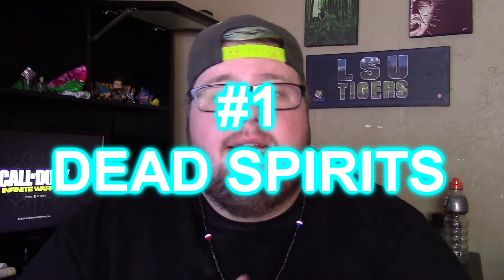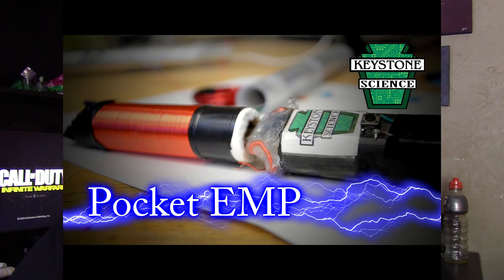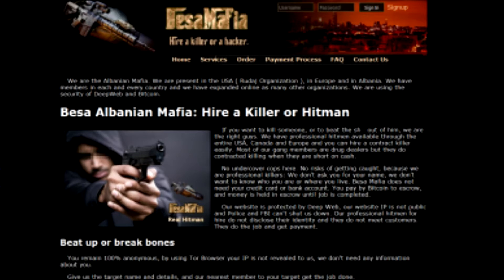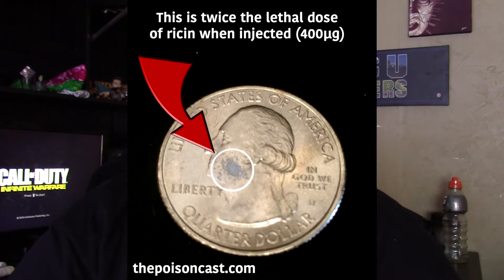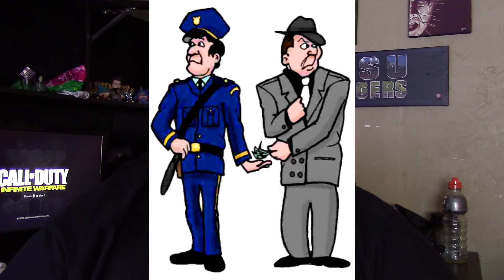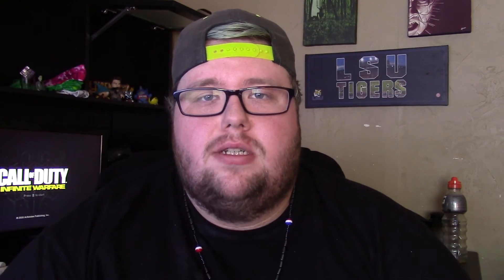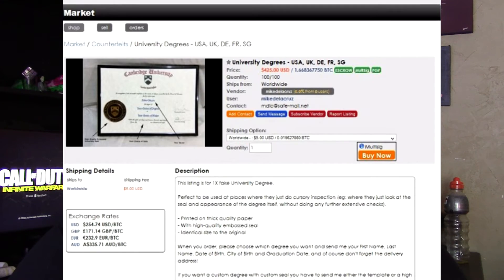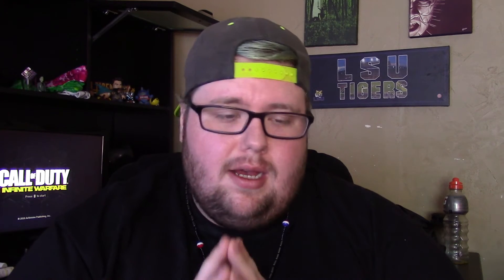TOP 7 CRAZIEST ITEMS SOLD ON THE DEEP DARK WEB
TWITTER, SNAPCHAT AND IG IS @DBOQU. FOLLOW TO KNOW WHEN IM STREAMING!

I stream almost everyday on my playstation but this channel isn't going to BE just be gaming . I will be doing challenges, reactions. Covers of songs, music, skits, etc..  Much more content will be coming soon.

To become a member of The Dream Team first support BONESQUAD which is my channel and it's subscribers and second you need to be active on YouTube and have a drive to become bigger and persistence and grind to become bigger on YouTube and third have me notice you and that will lead to future collabs and you being featured in the description for all my subs A.K.A BONESQUAD to see. To become a BONESQUAD MODDER is to be active in my streams where I stream almost daily and once I see you that's the first and only step.

DREAM TEAM MEMBERS LINKS

RISEN PHEONIX